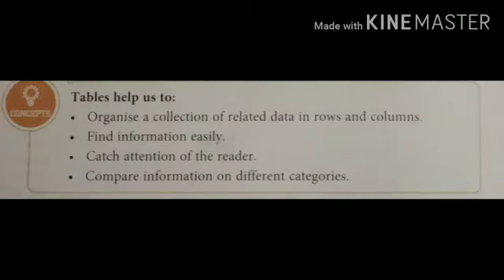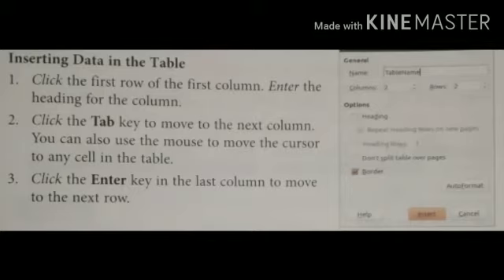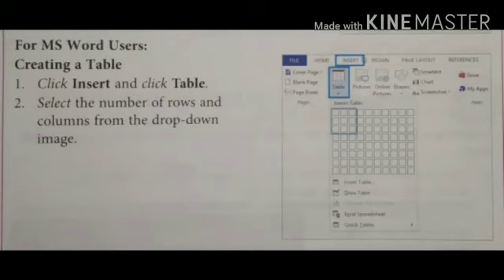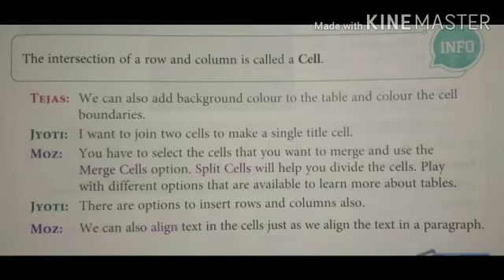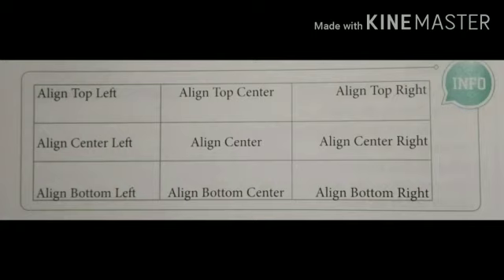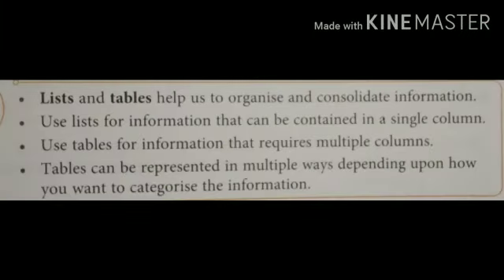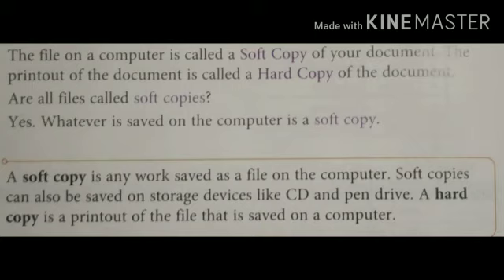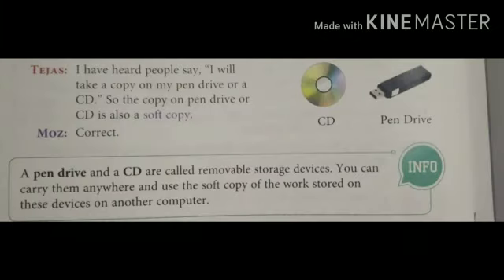MLZS JHANSI CLASS 5 Computer Chapter 3 Organising Information using List and Tables Lecture 2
MLZS JHANSI CLASS 5 Computer Chapter 3 Organising Information using List and Tables Lecture 2 By Shruti Mam